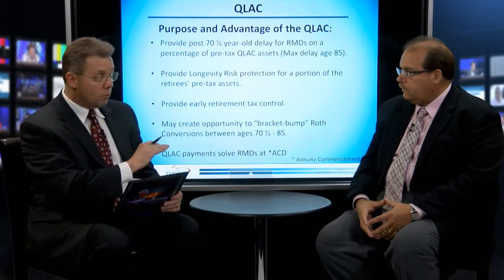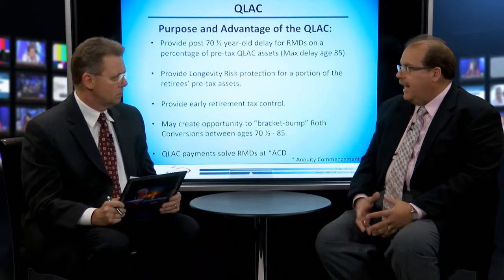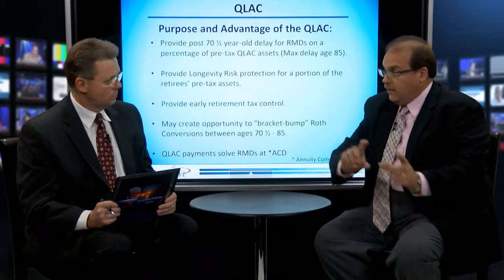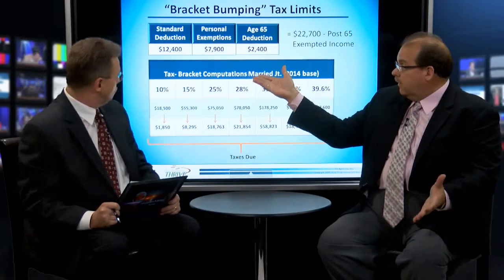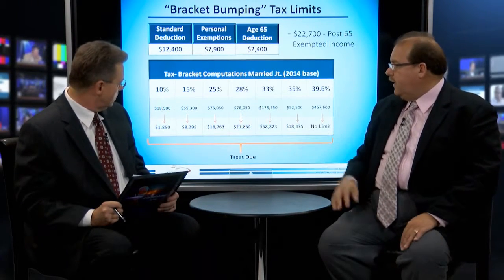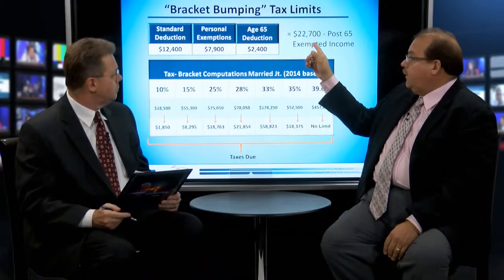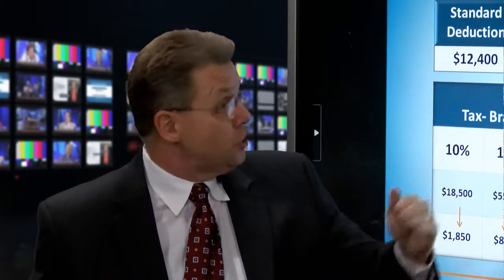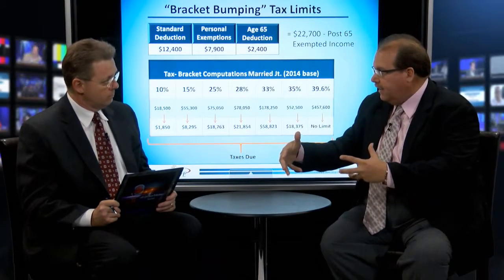Retirement Income Strategies (2/5): QLACs in Existing & New Retirement Plans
Advanced Retirement Strategies: Qualified Longevity Annuity Contracts (QLAC) can strategically be used in existing qualified plans, or new plans. Watch video for more details on other plans that fit into QLAC.
Mentioned in this episode are plans like 401(a), 401(k), 403(b) governmental 457(b) and individual retirement accounts (IRA), Single or Joint Life plans, (ROP), Roth IRAs, inherited IRAs, required minimum distributions (RMD), etc.

Host: Steve Savant
Let's Get Down To Business-Show